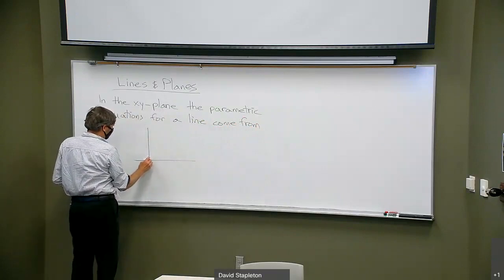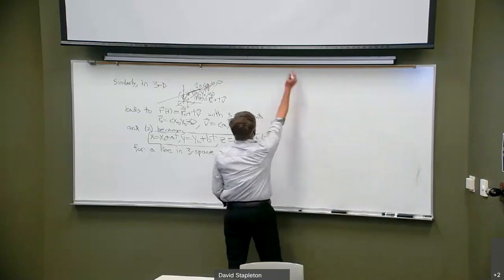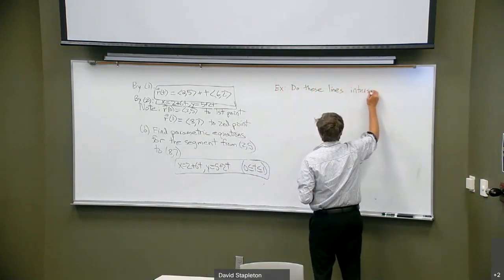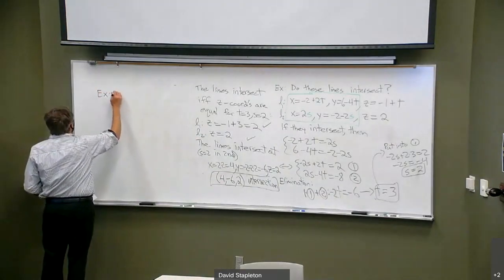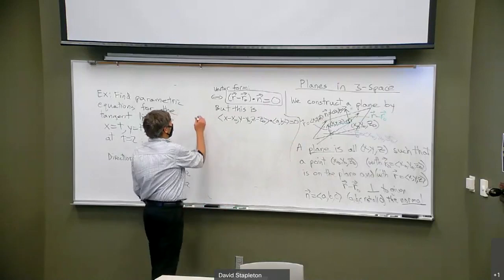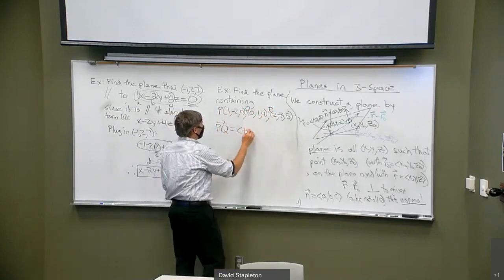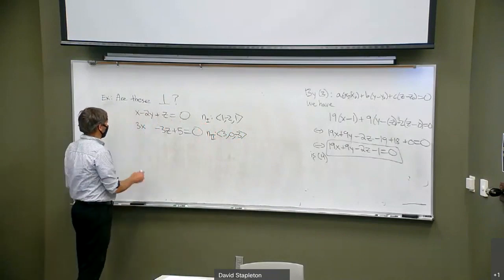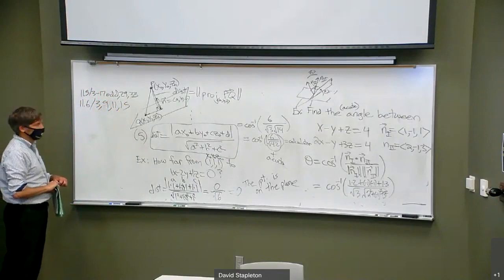11 5 11 6 Parametric Lines and Planes